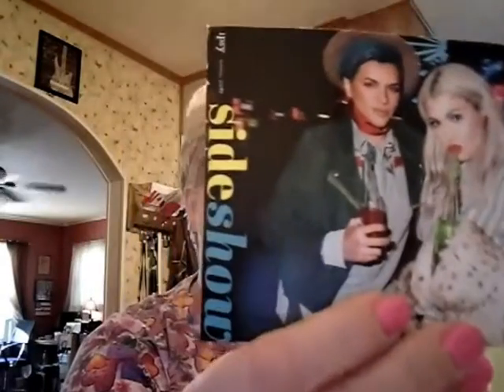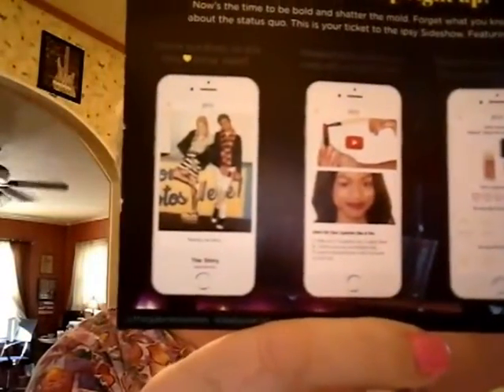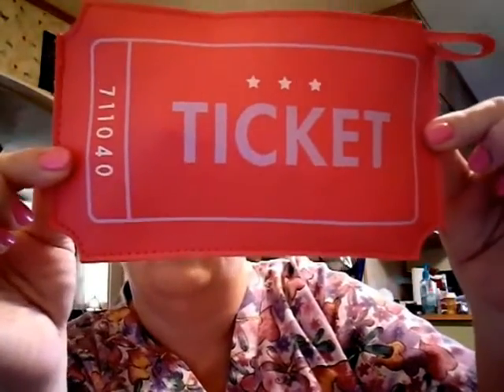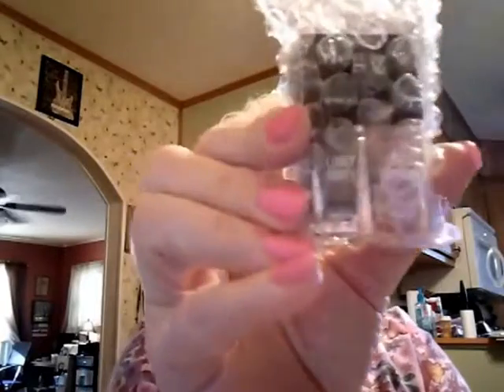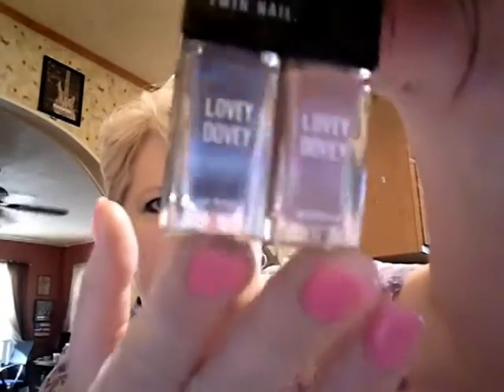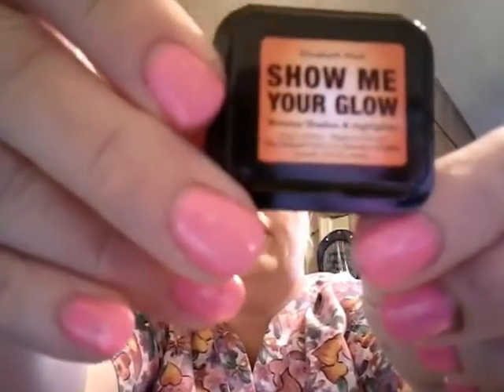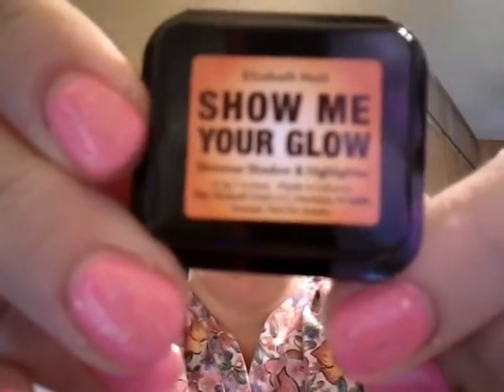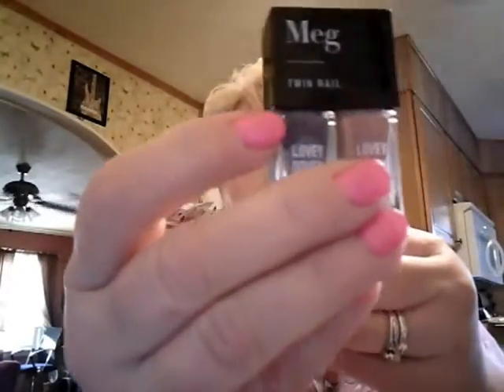IPSY APRIL 2017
Welcome to ALL SUBBIES NEW AND NOT-SO-NEW...I totally appreciate each and every one of you!

Much Love to ALL,
TamTam
x0x0x0 from TN